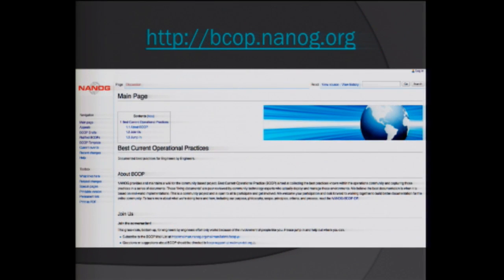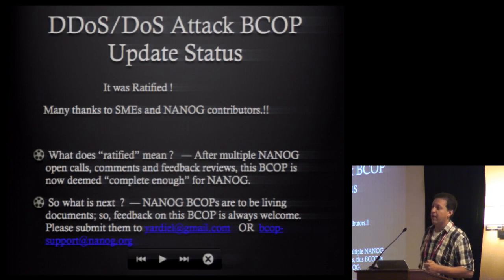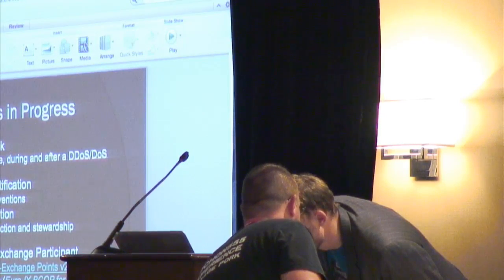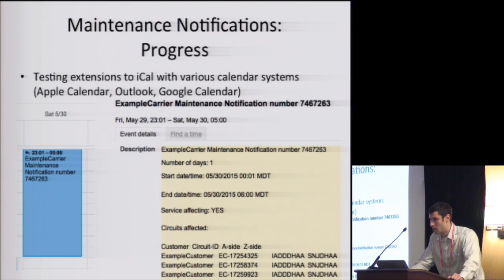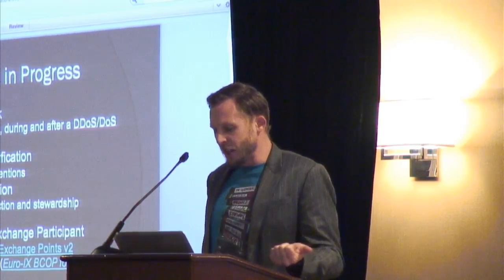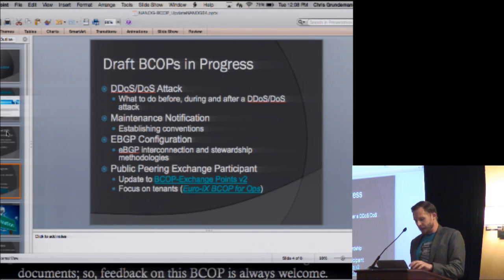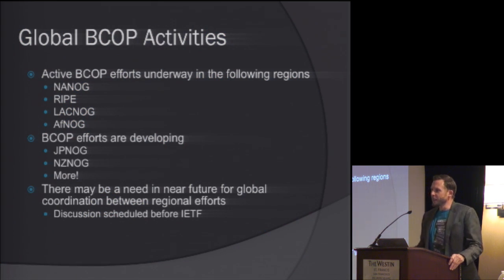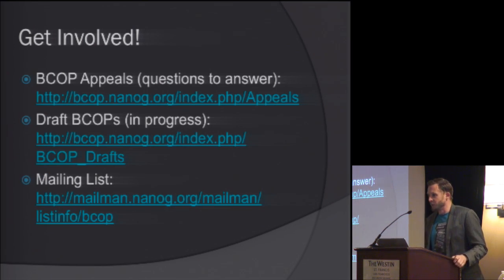Best Current Operational Practice BCOP Track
Speaker:
Chris Grundemann

Updates on status of current Appeals and BCOP Drafts. The Best Current Operational Practice (BCOP) project is collecting the best practices known within the operations community and capturing those practices in a series of documents. This is a community project and is open to all to participate and get involved. We welcome your participation and look forward to working together to build better documentation for the entire community.